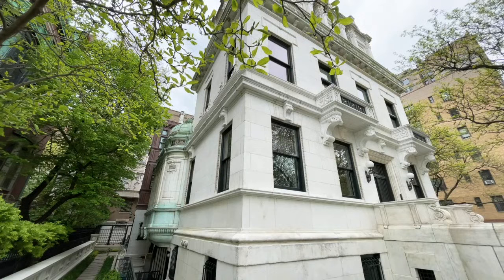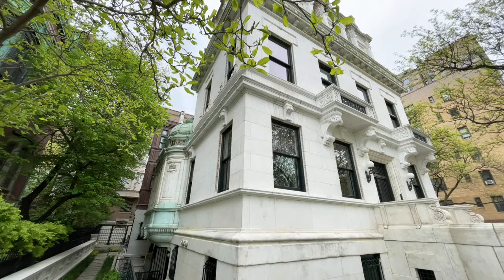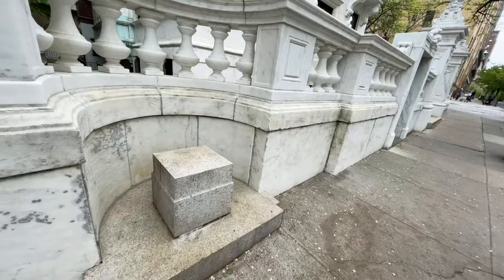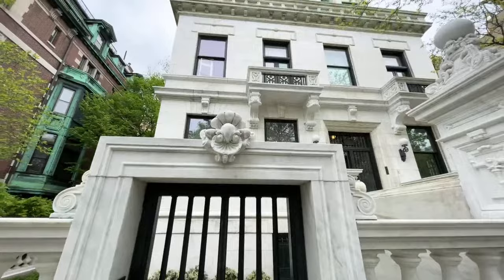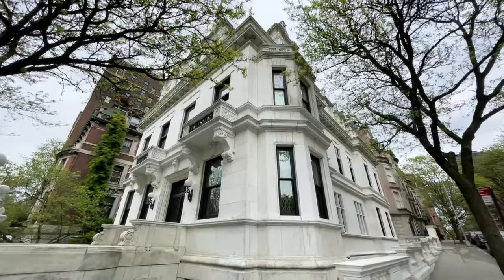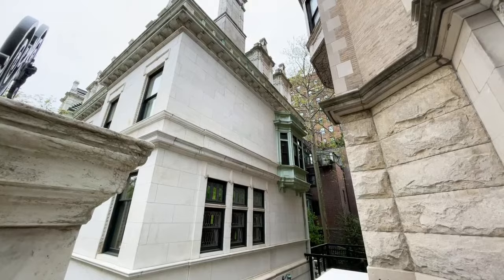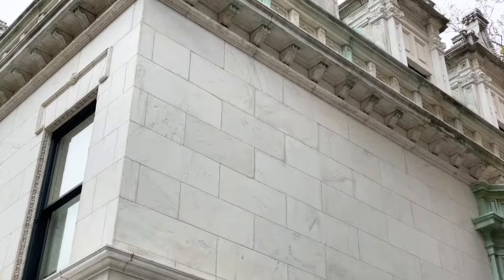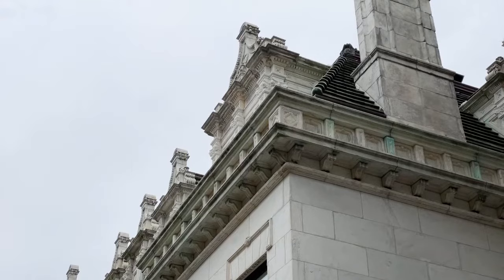New York City: Schinasi Mansion, W 107th & Riverside Drive, w/ Chris Sandeman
I just stumbled in this beautiful building and wanted to share it with you!

Morris Schinasi commissioned this mansion in 1909. An Ottoman Jewish immigrant who came to the United States in 1890, he arrived after borrowing $25,000 from a friend to get to the United States. With him he brought a machine that would change his fortune – a cigarette-rolling machine he designed and presented at the Columbian Exposition held in Chicago in 1893. Until this point, every single cigarette had been hand rolled and therefore this novel device created a lot of interest.
After Schinasi had made his fortune, and met his wife in 1903, he decided to build the mansion on Riverside Drive.